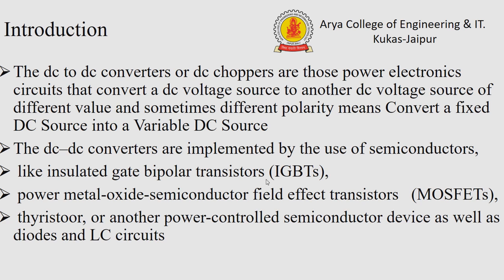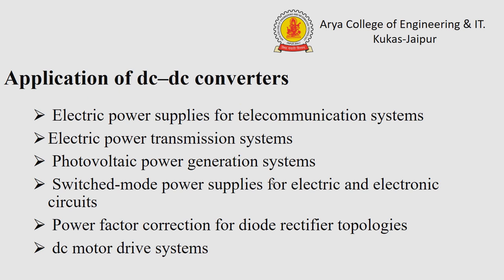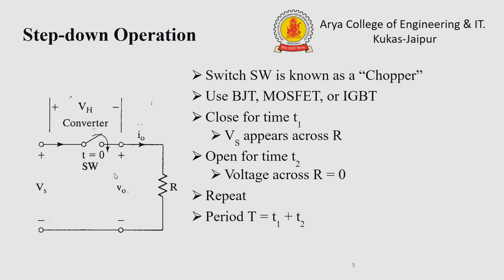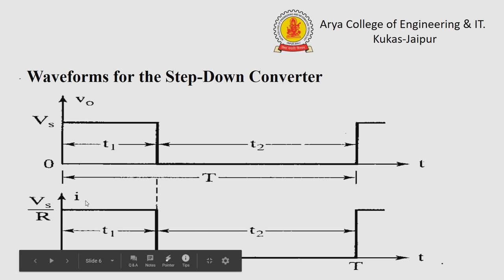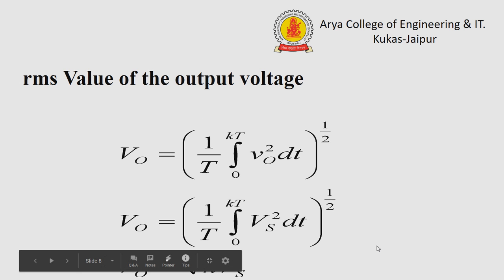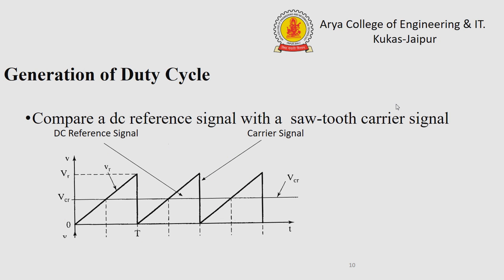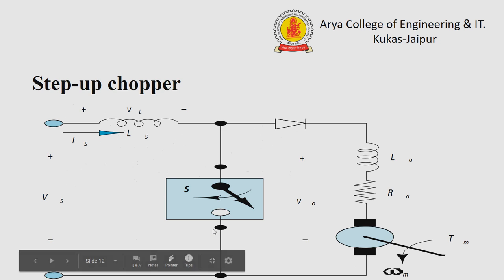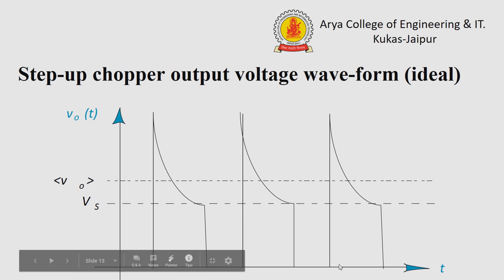Power Converter (L3) by Jitendra Garg | Arya College